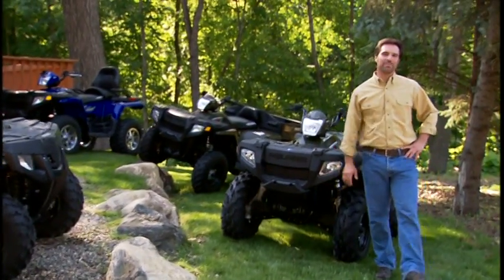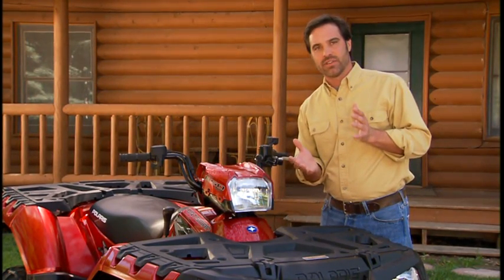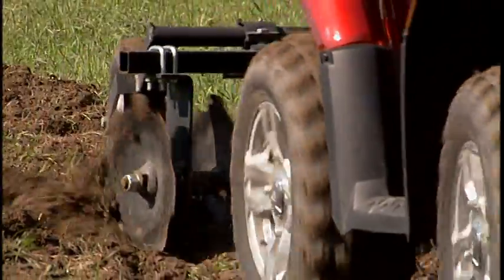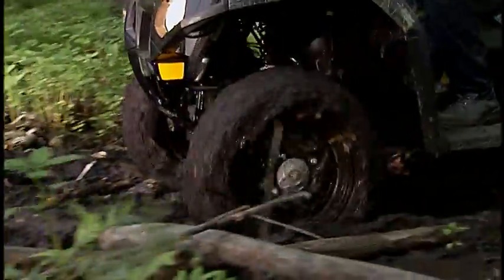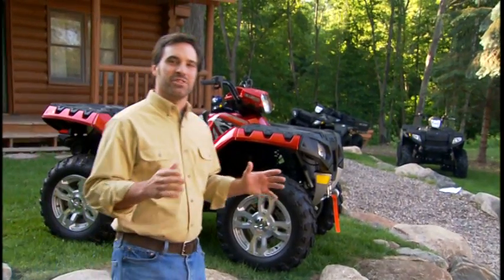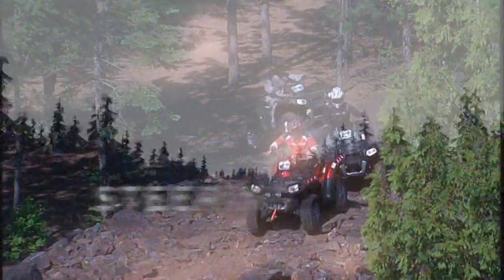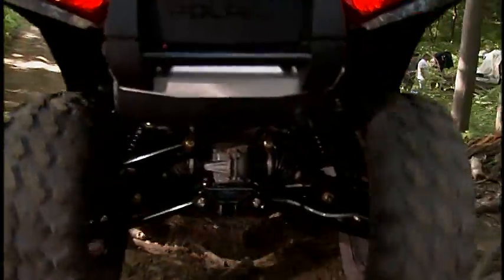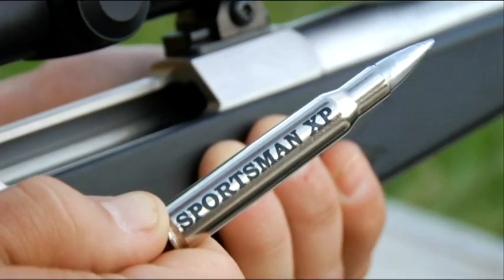Polaris Sportsman 850XP VS Yamaha Grizzly 700FI